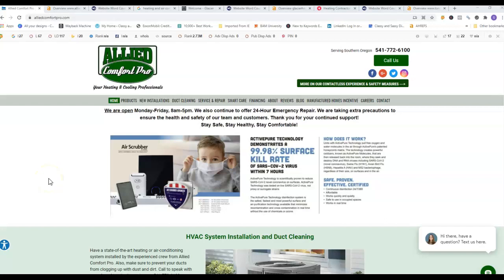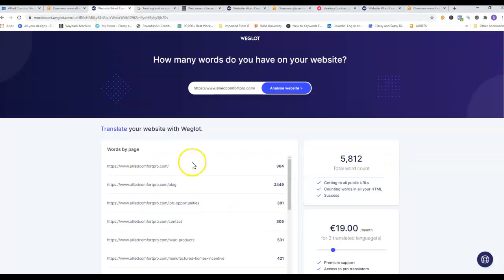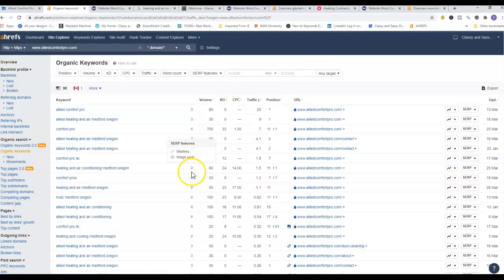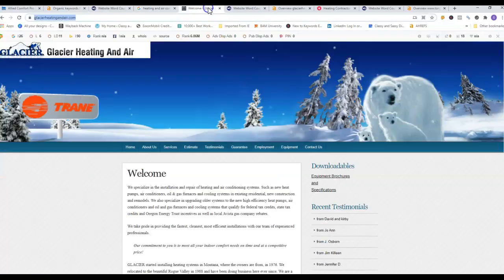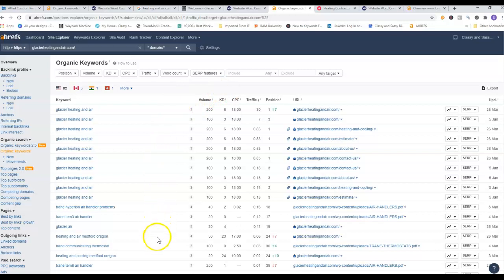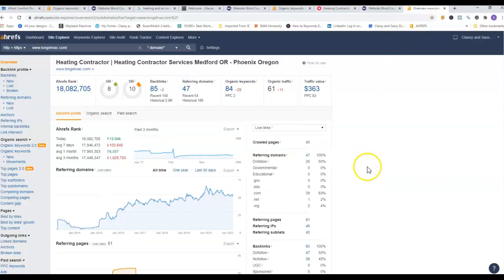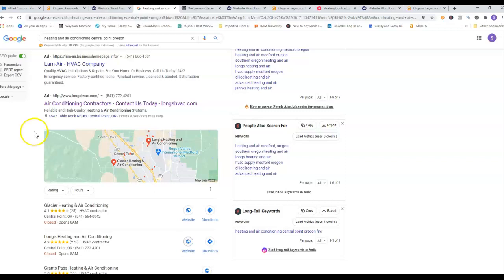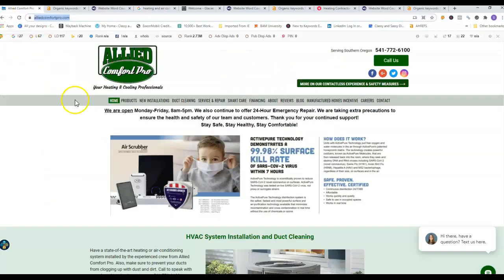Allied Comfort Pro - Classy and Sassy Digital Marketing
Shannon with Classy and Sassy Digital Marketing gives Allied Comfort Pro a quick review of their websites and some tips to rank on Google.